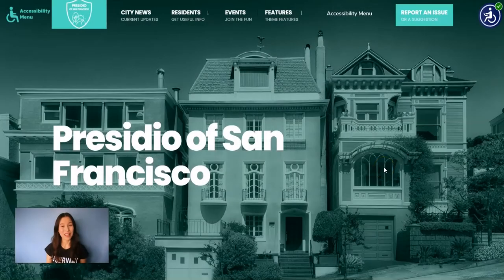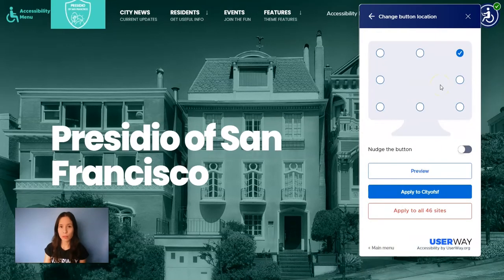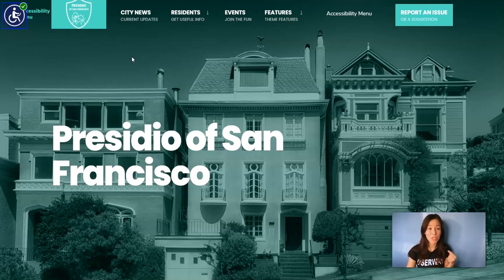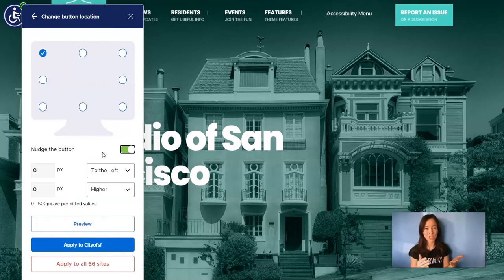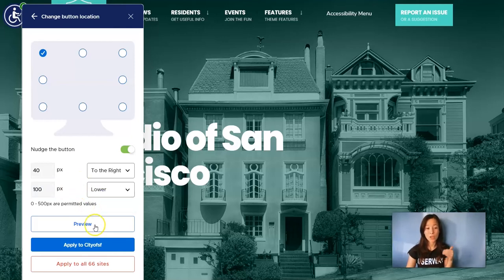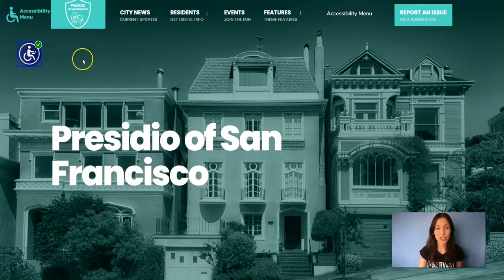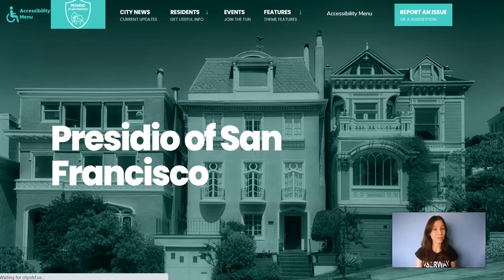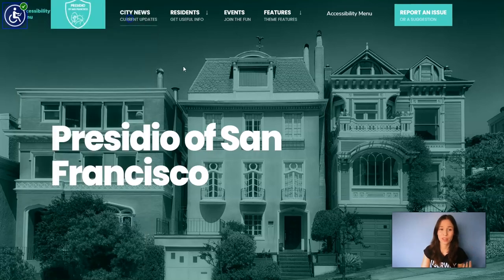Change the position of your accessibility button on your site (with nudge the button)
This video shows you how to change the position of your accessibility button on your site using the "nudge the button" feature.